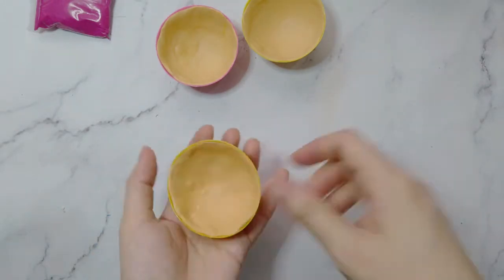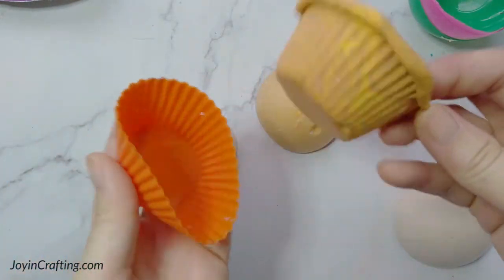How to Make a Fake Cupcake using Soft Air Dry Clay | DIY Tutorial | Joy in Crafting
Soft Air Dry Clay
Cupcake Mold